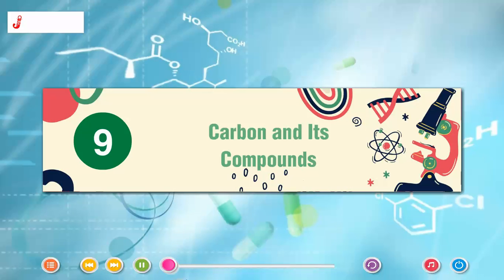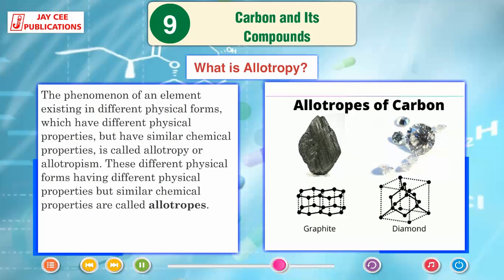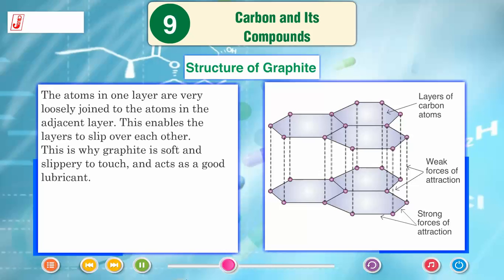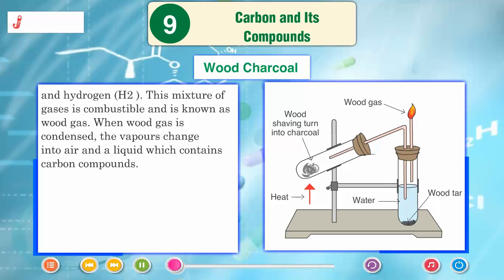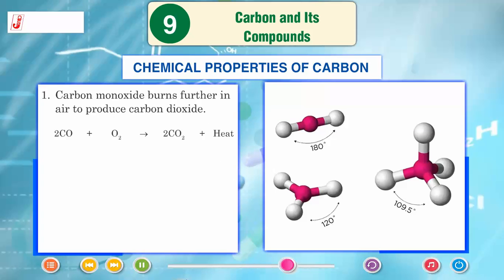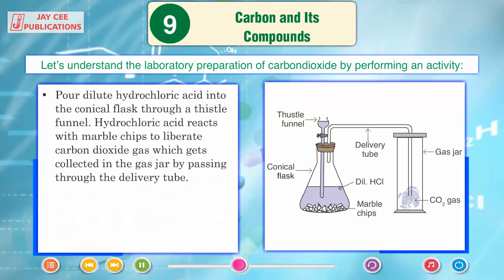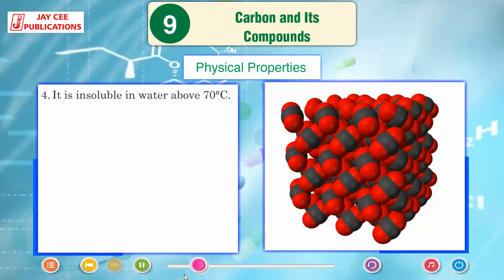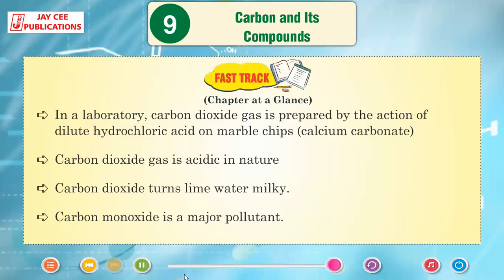Ch 9 | Jay Cee | Chemistry | Class 8 | Carbon and its Compounds | For children